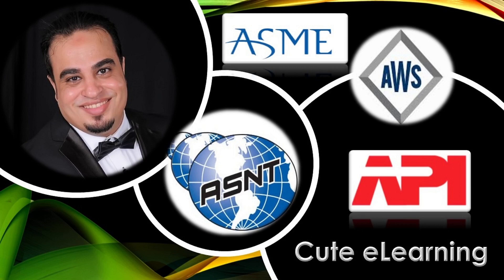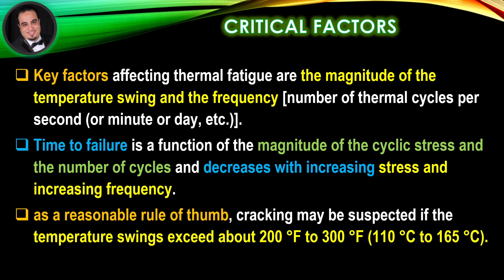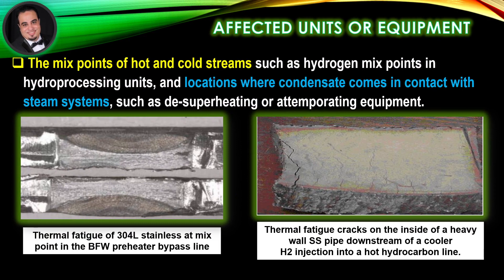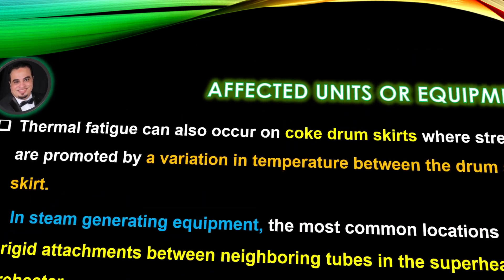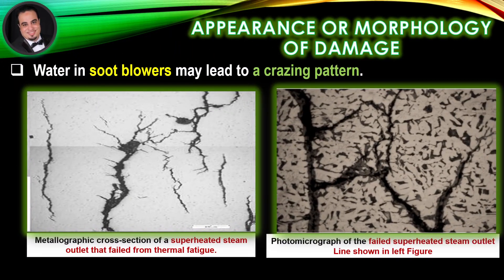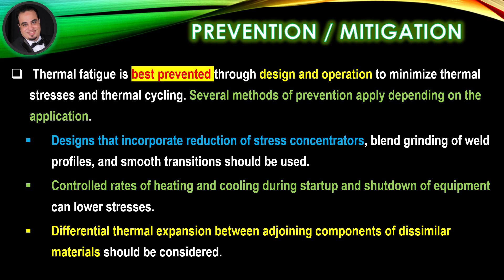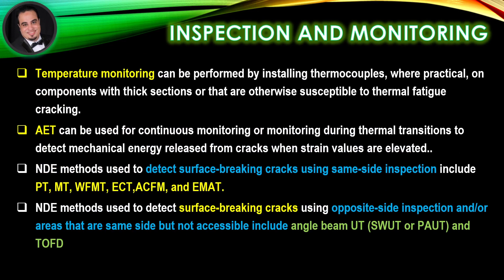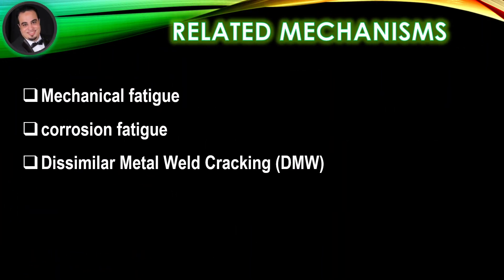ANSI/API RP 571 Thermal Fatigue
🌹🌺 Thermal Fatigue 🌹🌺
Covered In This Video:
1. Describe or name the mechanism.
2. Description of Damage
3. Affected Materials
4. Critical Factors
5. Affected Units or Equipment
6. Appearance or Morphology of Damage
7. Prevention/Mitigation
8. Inspection and Monitoring
9. Related Mechanisms
10. Summary Of The Video
11. Questions and Answers
References
ANSI/API RP 571 Third Edition, March 2020